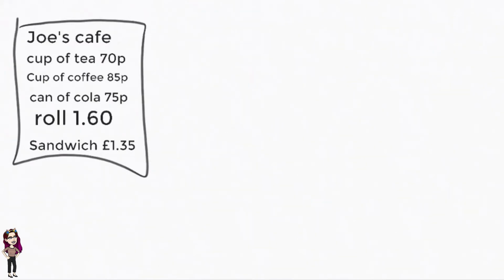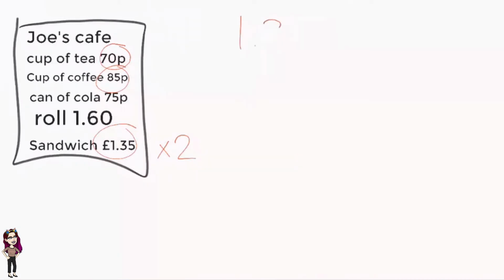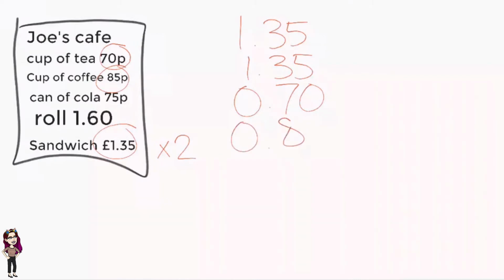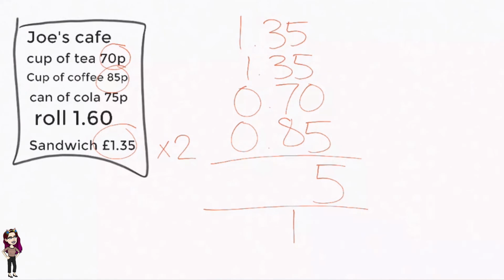Joe's Cafe (part b) | BCoT Maths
Charlie from the BCoT Digital team shows how to complete part b of the Joe's Cafe question from the addition and subtraction past paper.